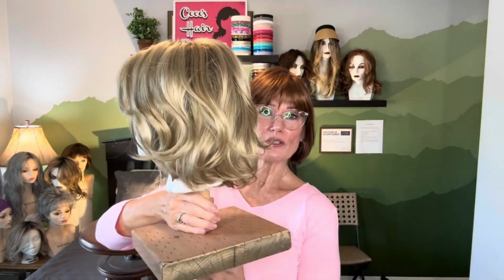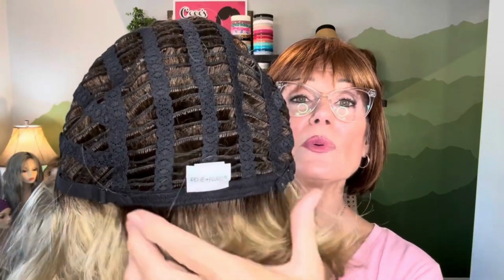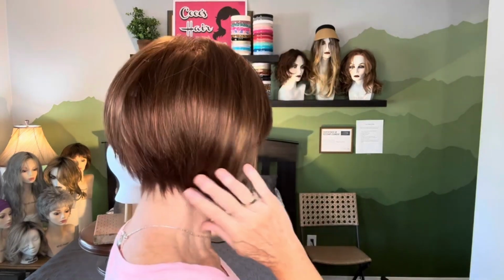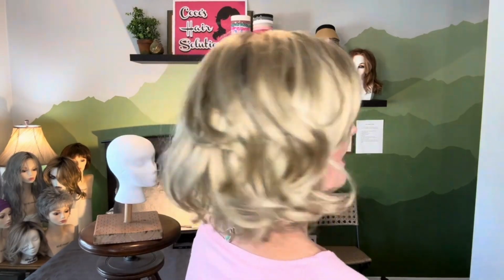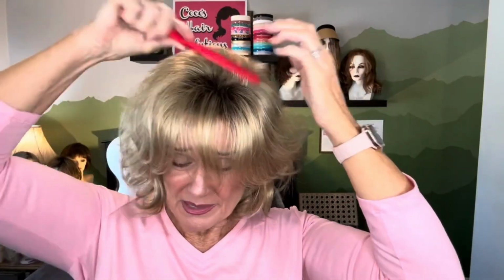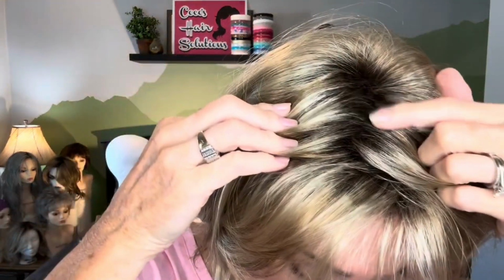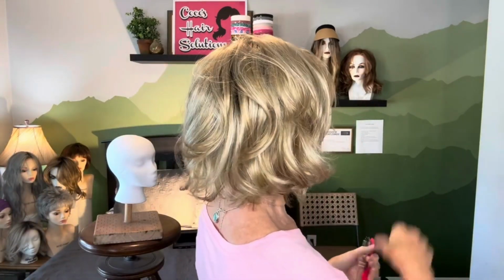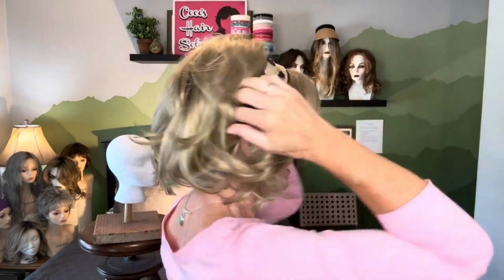AMAL by RENE OF PARIS in the color CREAMY TOFFEE ROOTED!!!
This video will review the wig AMAL by RENE OF PARIS in the color CREAMY TOFFEE ROOTED. We will compare the color, cut, cap construction, wig dimensions (measurements) and will also include wearing and styling tips.

The wig I am wearing at the beginning of the video is SABRINA by GODIVA'S SECRET WIGS in the color IRISH SPICE.

MY MEASUREMENTS:
Circumference: 22”
Front-to-Nape: 14.5”
Ear-to-Ear (TOP): 13”
Side: 8.5”
Nape (Occipital to hairline): 3.5”
Widow's Peak to Chin: 8"
Ear-to-Ear (BACK): 12”
Ear-to-Ear (FACE): 12”
Ear-to-Collarbone: 8”